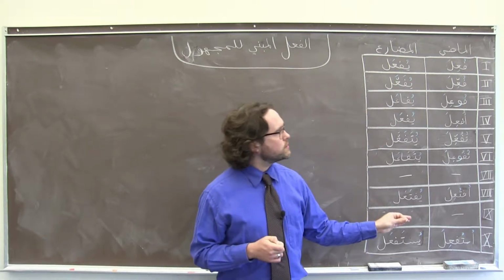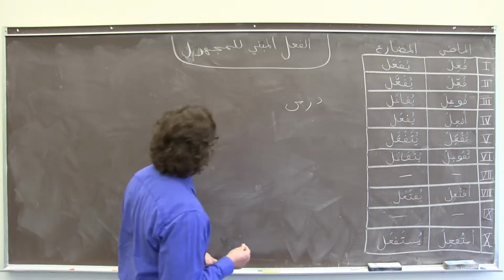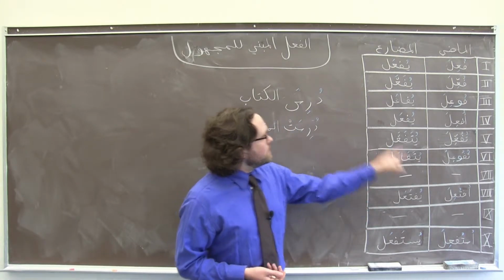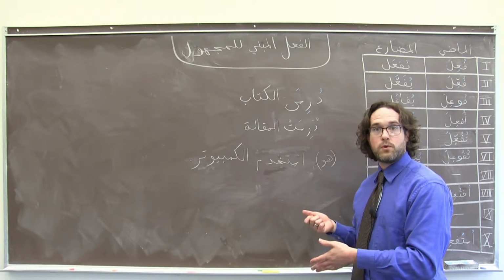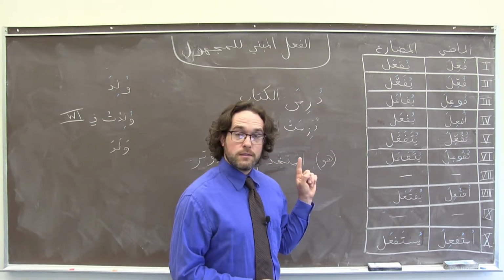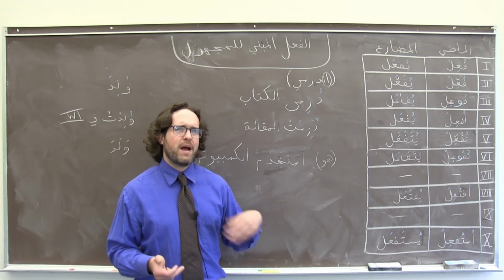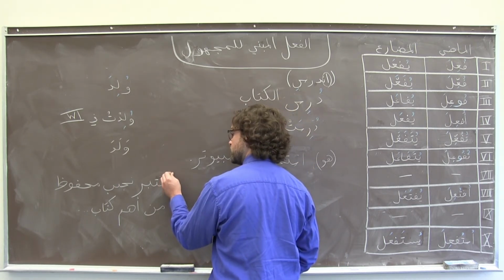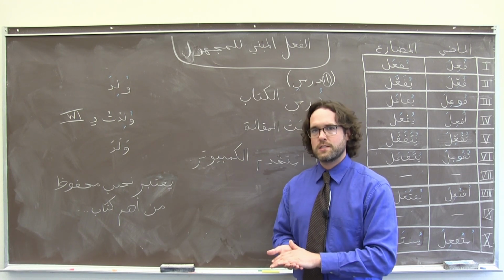31 The Passive Voice final